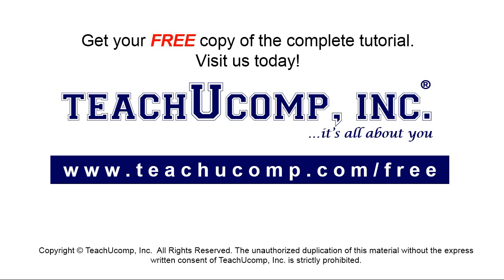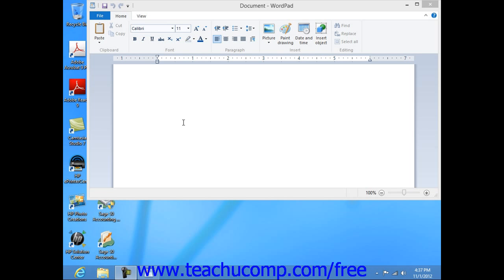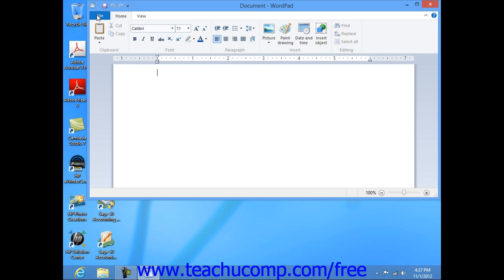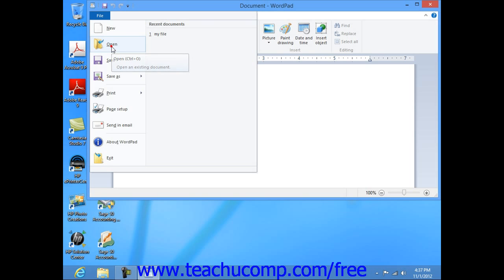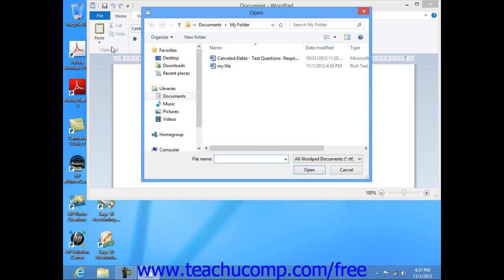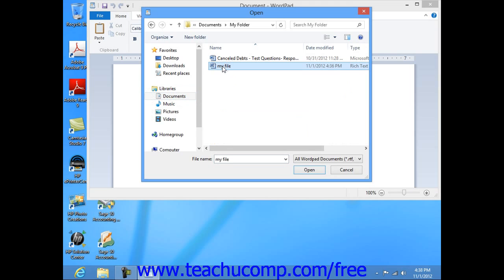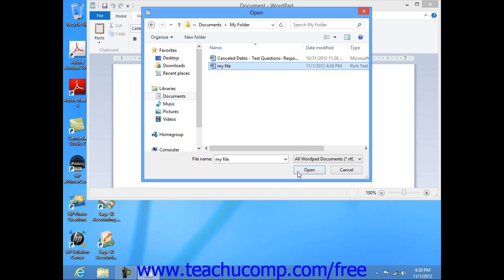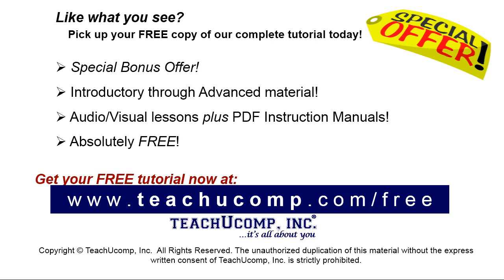Windows 8 Tutorial Opening a Document in WordPad Microsoft Training Lesson 7.5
Learn about Opening a Document in WordPad in Microsoft Windows - the most comprehensive Windows tutorial available. Visit us today!